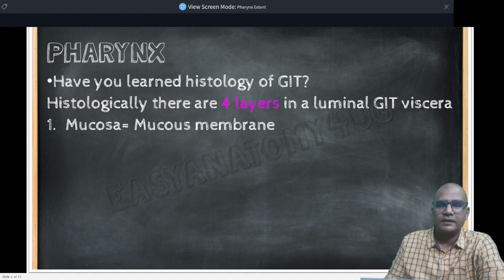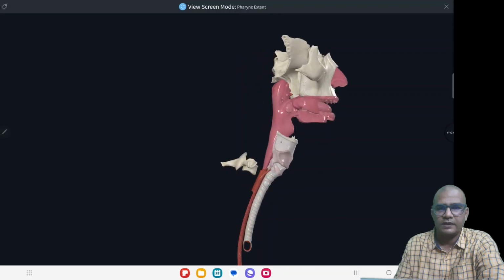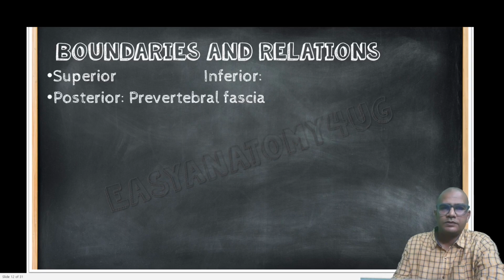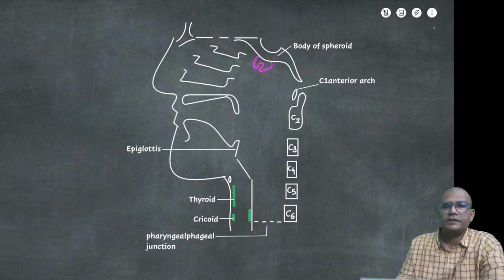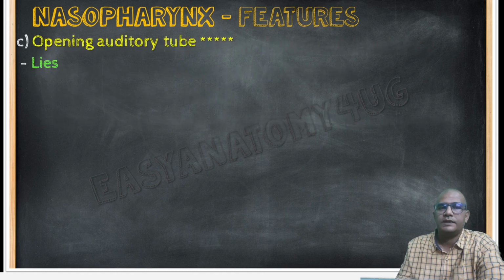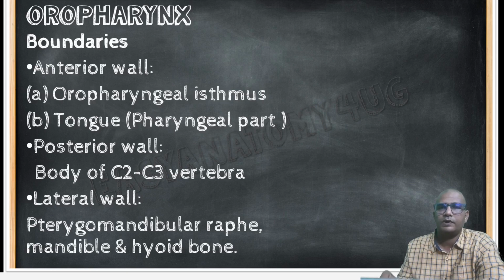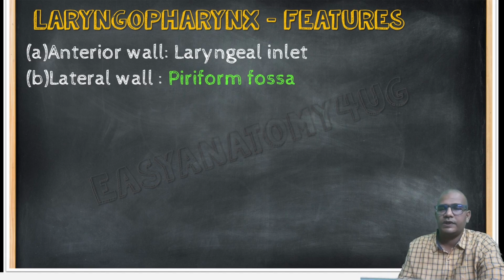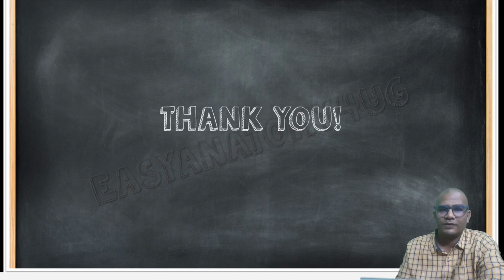pharynx -1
pharynx
pharynx structure
pharynx anatomy
pharynx meaning in hindi
pharynx pronunciation
pharynx in hindi
pharynx function
pharynx meaning
pharynx diagram
pharynx and larynx
pharynx function
larynx diagram
pharynx diagram simple
pharynx structure
pharynx diagram penci
pharynx and larynx
pharynx location
3 parts of pharynx and their
functions
pharynx structure
pharynx structure and function
pharynx structure anatomy
pharynx structure in respiratory
system
digestive system
quizlet
pharynx structure definition
pharynx structure teach me
anatomy
pharynx structure passing through
pharynx structure meaningpharynx structure
pharynx structure anatomy
system
digestive system
quizlet
pharynx structure definition
anatomy
pharynx structure anatomy
system
digestive system
quizlet
pharynx structure definition
anatomy
pharynx structure meaning/
Pharynx and larynx
Pharynx anatomy
Pharynx diagram
Pharynx pronunciation
Larynx and pharynx function
Pharynx is also known as